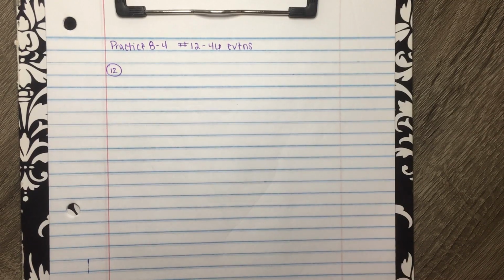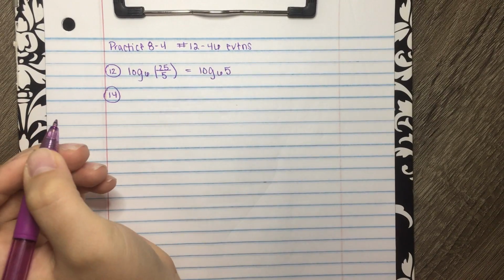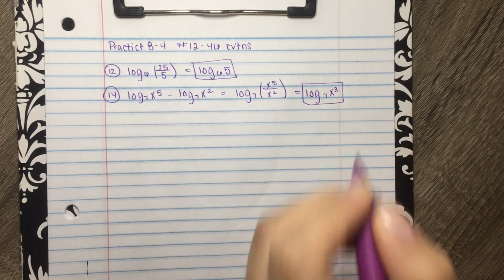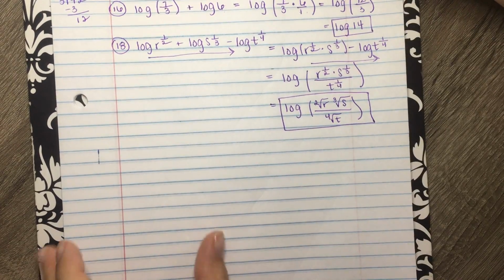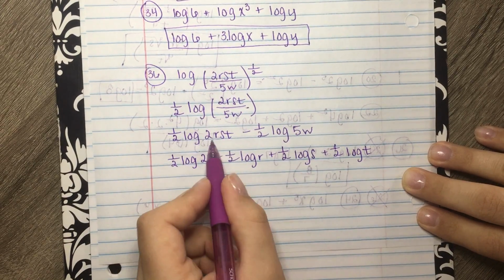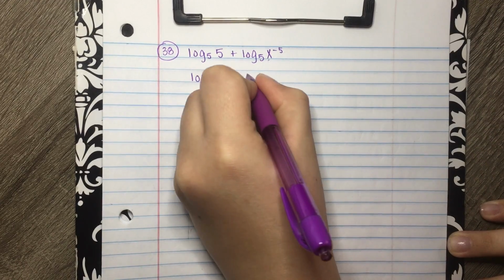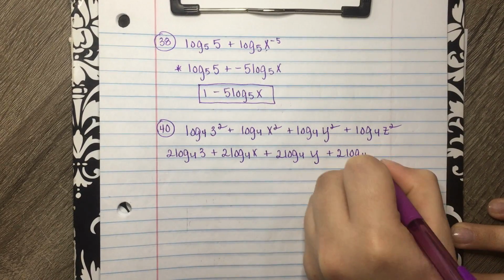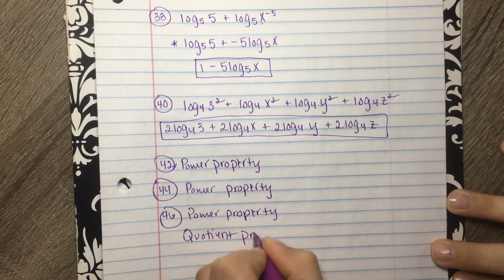Multi-Step Log Properties Practice 8-4 #12-46 Evens